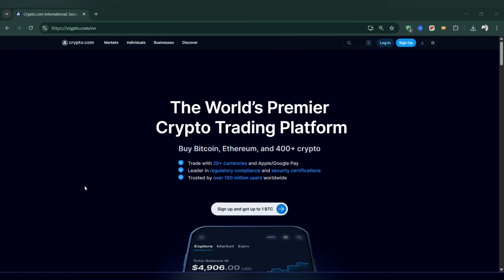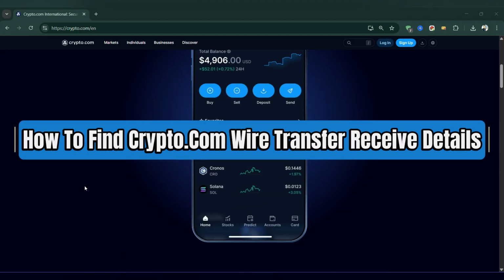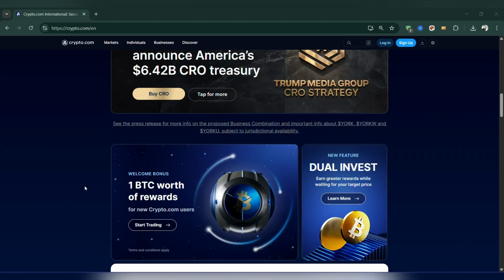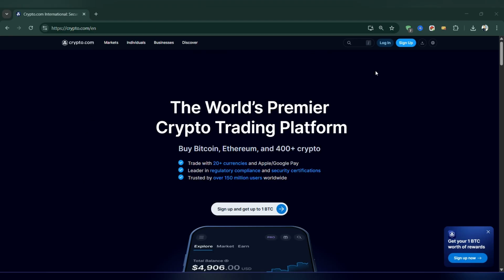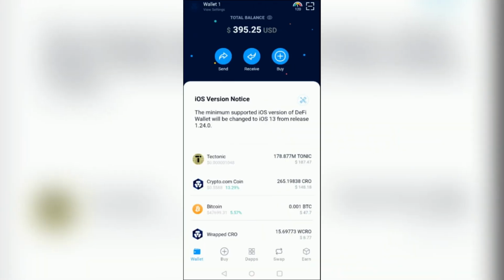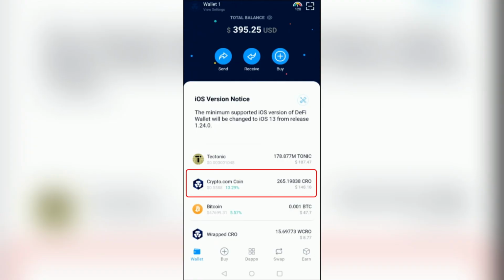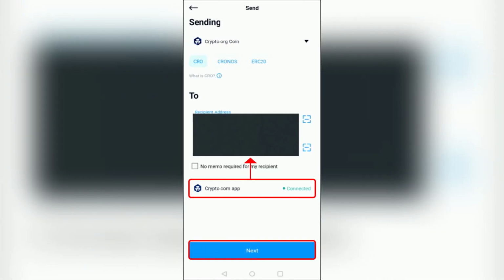How to Find Crypto.com Wire Transfer Receive Details 2026 Guide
In this clear 2026 tutorial, you’ll learn how to find Crypto.com wire transfer receive details step by step. 🏦 This guide shows you exactly where to locate your bank wire information inside the Crypto.com app so you can receive money safely and without delays.

You’ll learn how to access your fiat wallet, view wire transfer instructions, and identify important details such as bank name, account number, routing number, SWIFT code, and reference notes. 🔐 This tutorial is perfect for anyone funding their Crypto.com account via wire transfer in 2026.

If you’re setting up a bank wire for the first time or having trouble locating your Crypto.com wire details, this walkthrough explains everything in a simple and beginner-friendly way. 📲 Understanding how to correctly send wires helps avoid rejected transfers and long processing times.

By the end of this video, you’ll confidently find and use your Crypto.com wire transfer receive details to fund your account securely and efficiently. 🚀